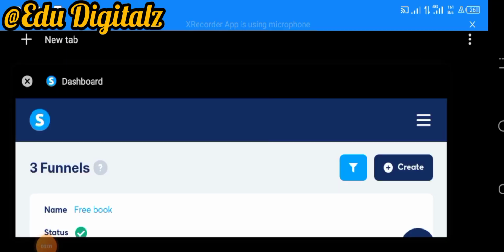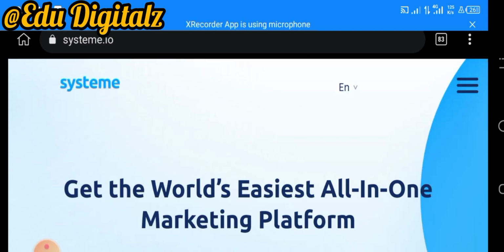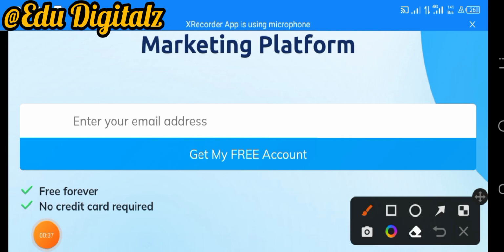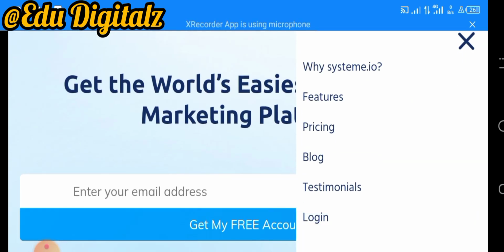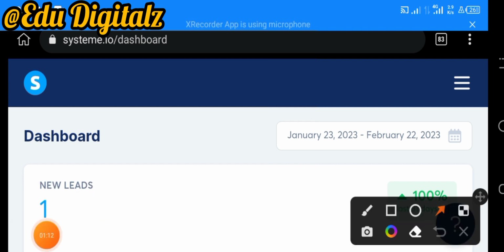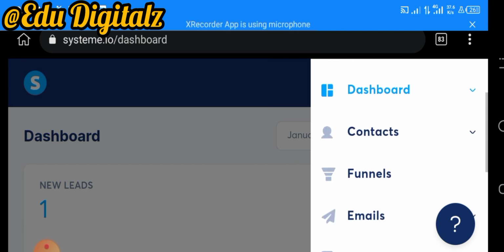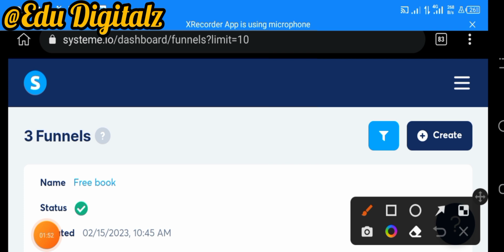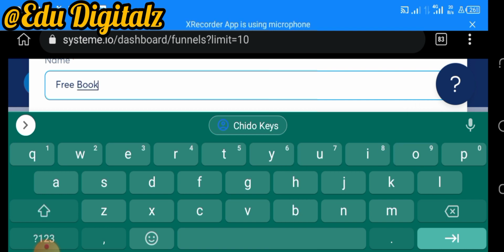How to Create Affiliate Landing Page (Step by step Tutorial).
how to make a landing page for free
landing page
landing page builder
landing page builder wordpress
landing page software
landing pages
landing pages builder
landing pages that convert
top landing page builder
website builder

in These Video you will be learning how to create a Affiliate Landing Page Step by step Tutorial.